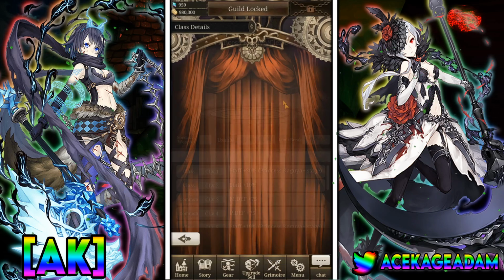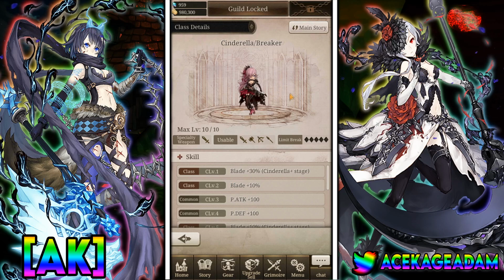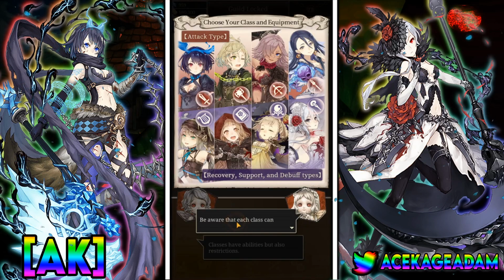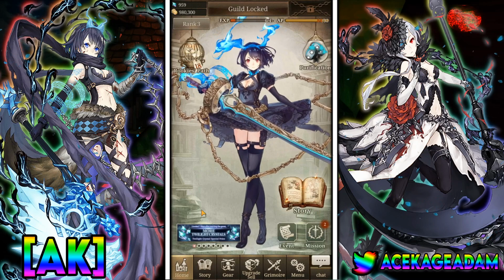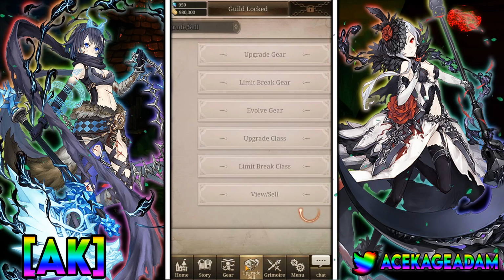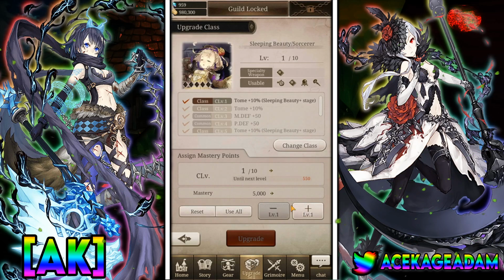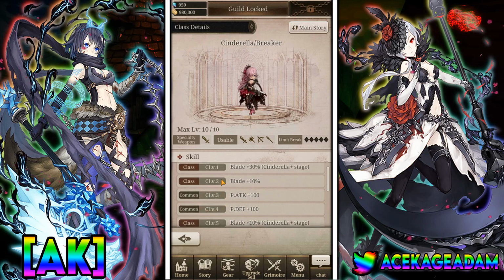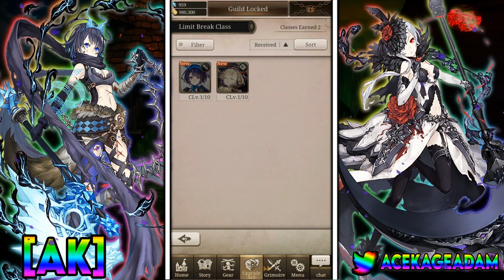JOBS EXPLAINED! GLOBAL BEGINNER CLASS GUIDE!! l SINoALICE GLOBAL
Jobs are arguably the most important part about learning SINoALICE, and in todays video I break it down easy peasy!!